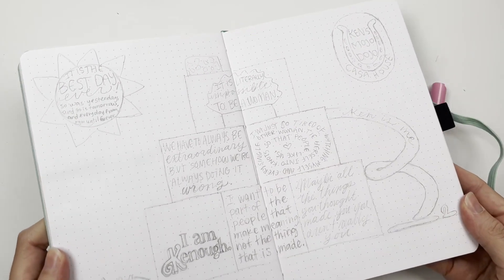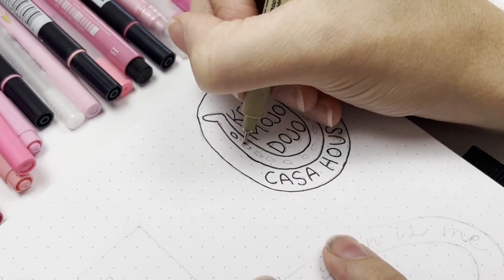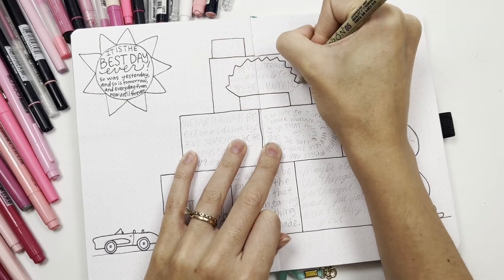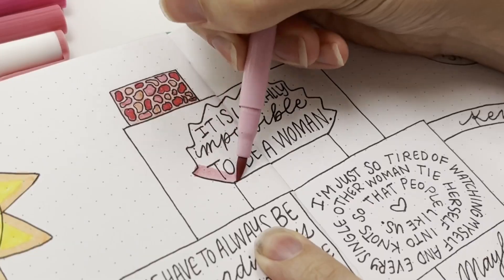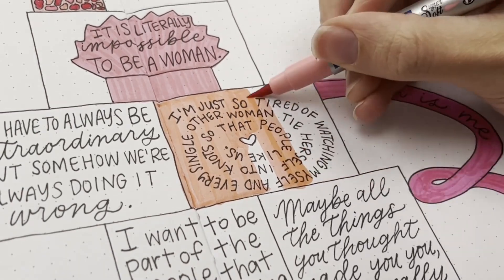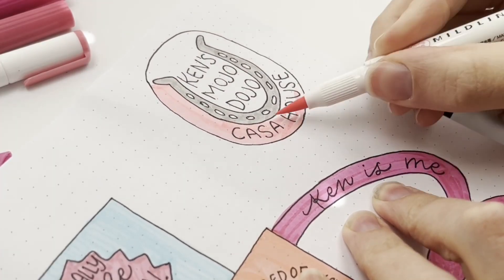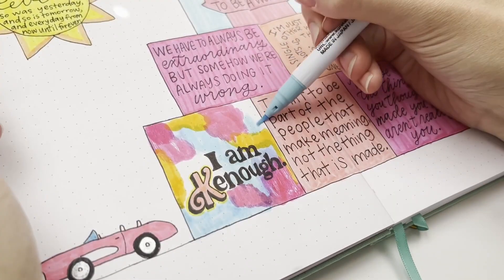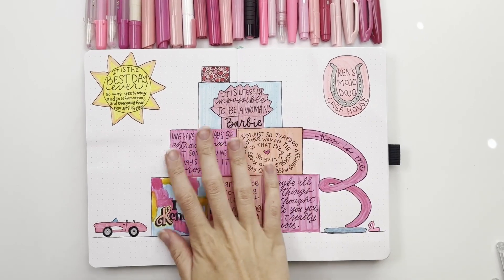Barbie Movie Quotes Hand Lettered in my Journal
Have you seen the Barbie movie??? I loved it! So I had to make a Barbie themed journal page!

ABOUT ME:
Hello lettering friend! I’m Sarah from Ensign Insights. I started hand lettering in 2016 during a really difficult time and hand lettering reminded me how to be happy. I dove in head first and haven’t looked back! I started teaching lettering and sharing that joy I found with others. My goal is to help you create hand lettering that feels like your best self. Most recently I've been doing that through a Hand Lettering Journal which is simply a journal filled with your own lettering! In 2021 my first book was published, Hand Lettering for Beginners. It includes everything I wish I had when I got started. I used to be addicted to buying new pens, and while I still love pens, I’m on a journey toward minimalism so I’ve been decluttering A LOT of pens. I’ve realized I’m more creative when I have just enough pens, not too many. I firmly believe that you can create something beautiful with what you have! The way you create right now is exactly where you need to be. Thank you for being here! :)